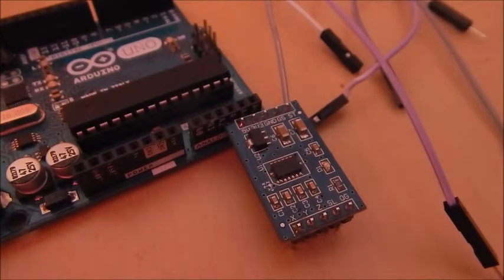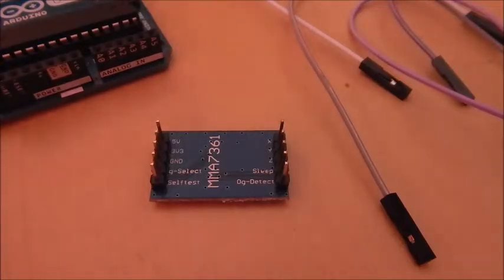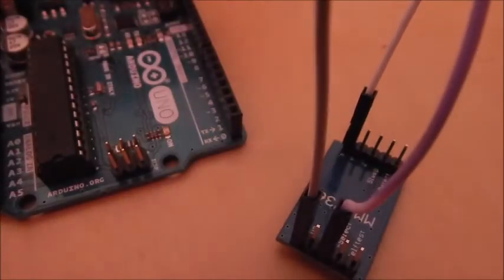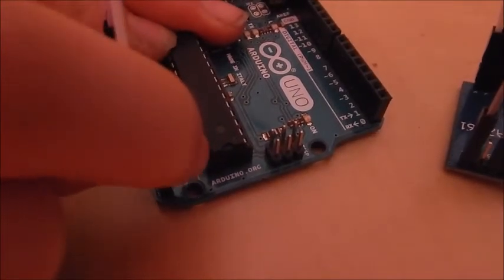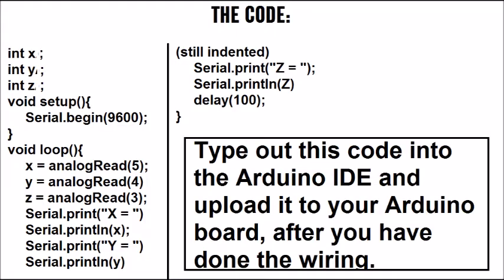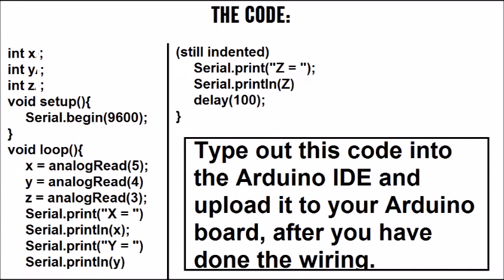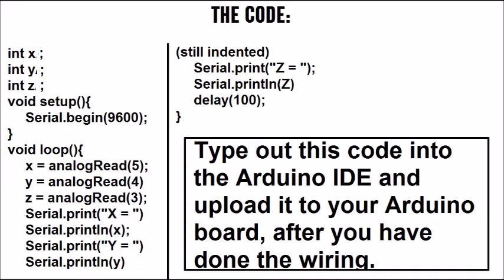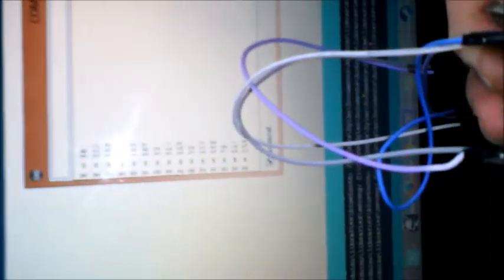MMA7361 Accelerometer Tutoral (part 2)